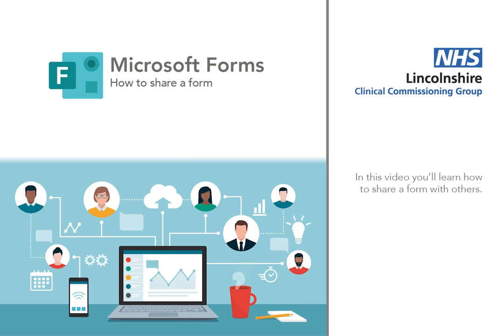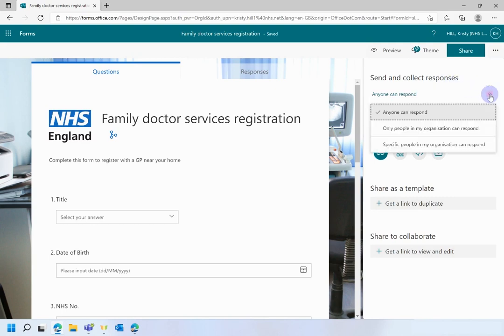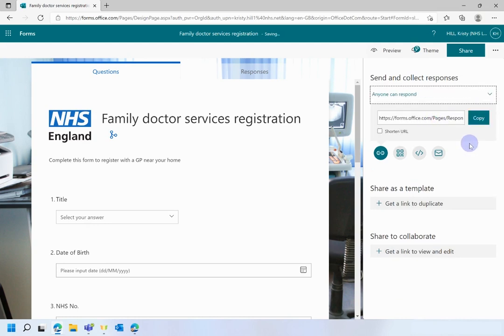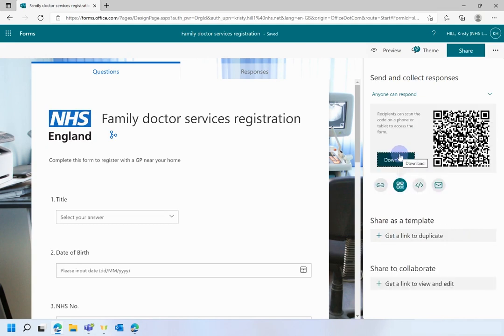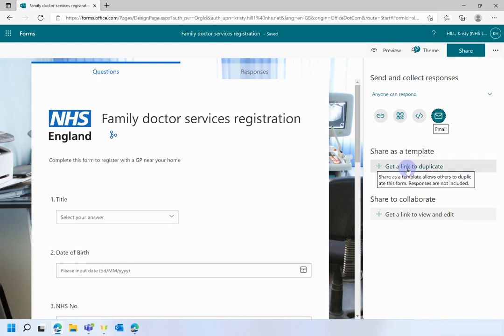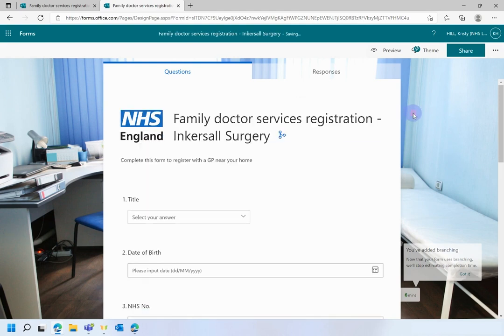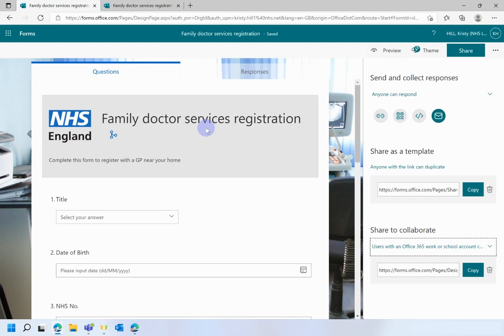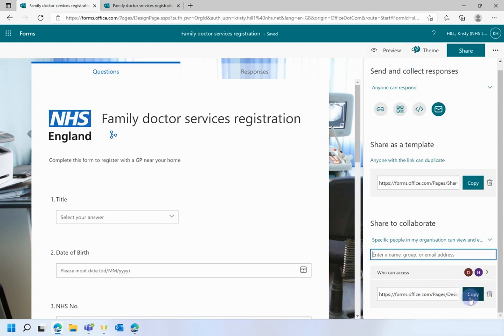6 4 How to Share a form